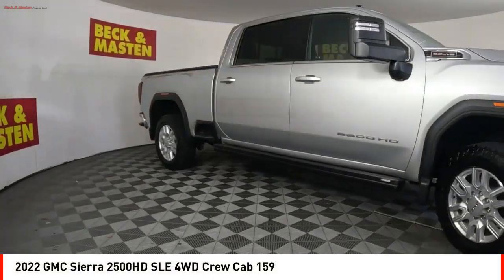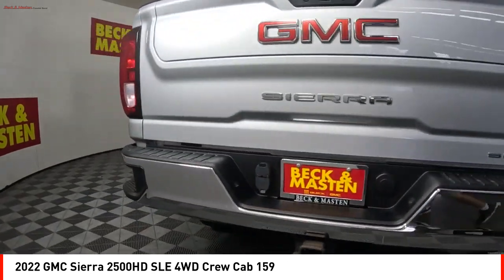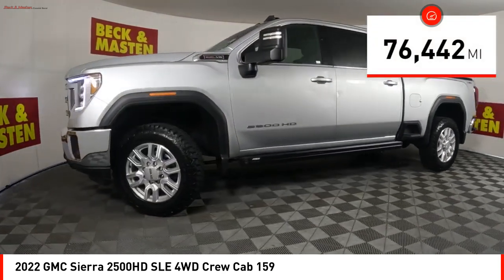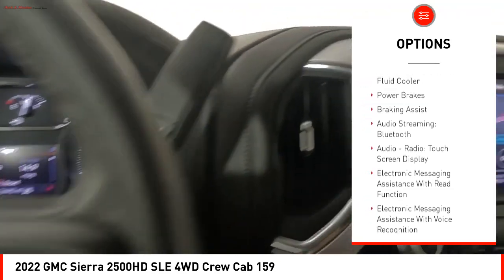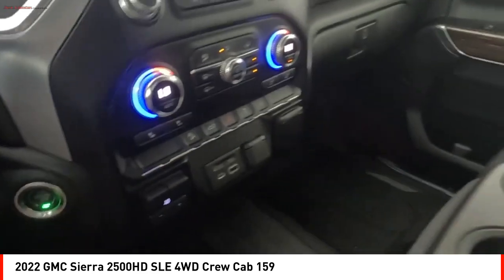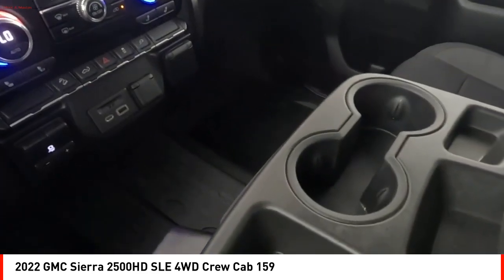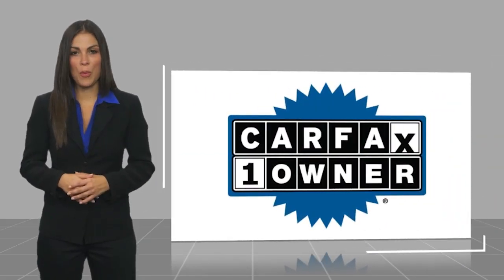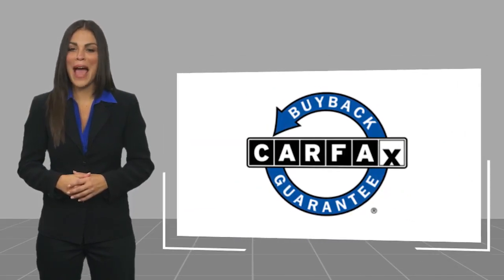2022 GMC Sierra 2500HD Houston TX NF227377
2022 GMC Sierra 2500HD SLE 4WD Crew Cab 159